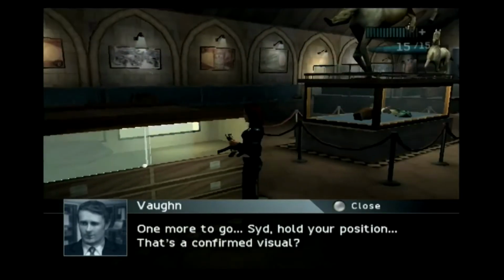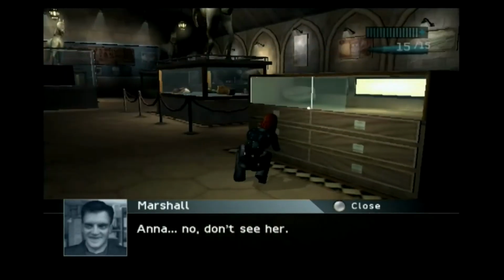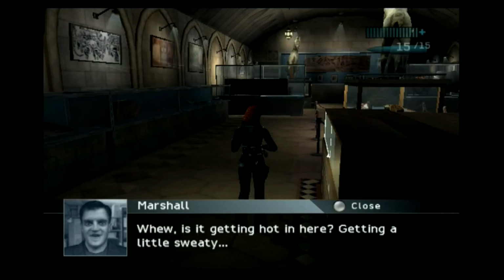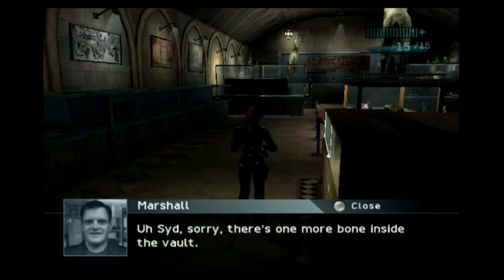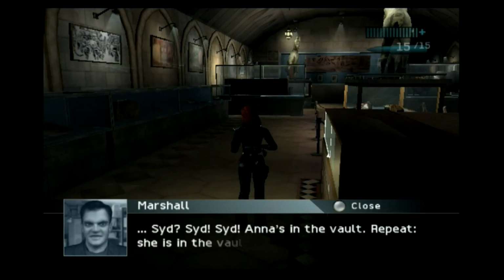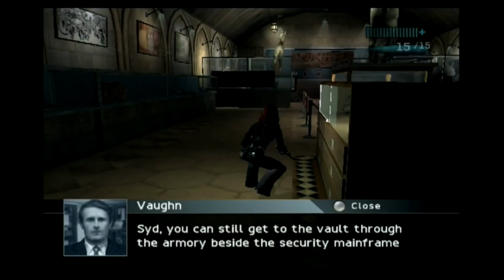Alias Original Xbox HD Gameplay #6